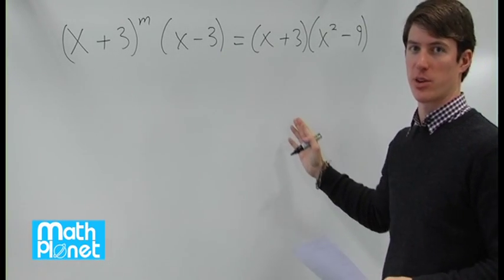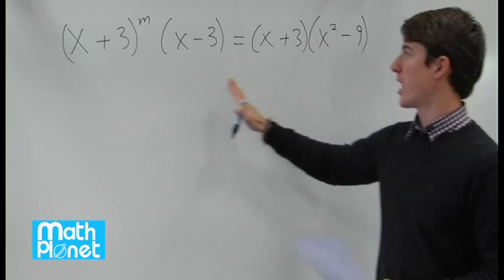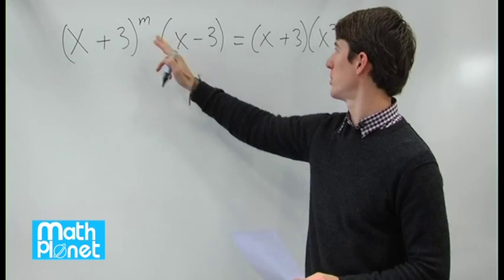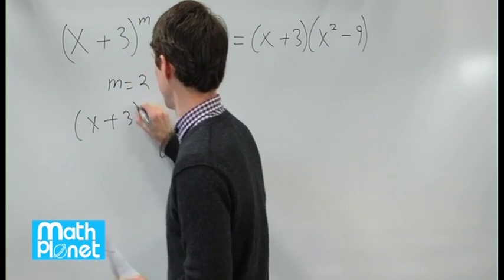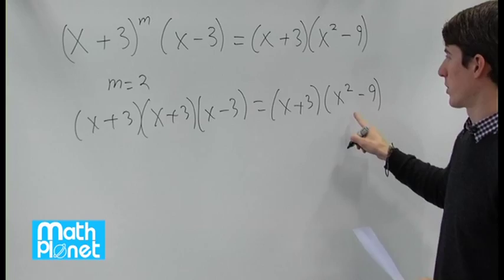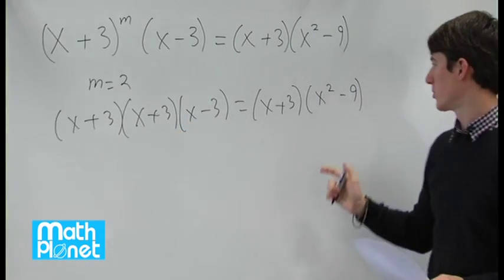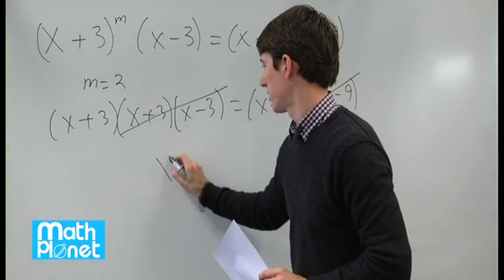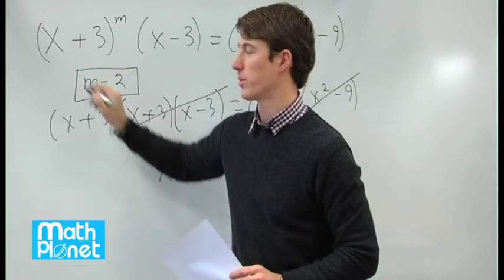Mathplanet SAT s01q14